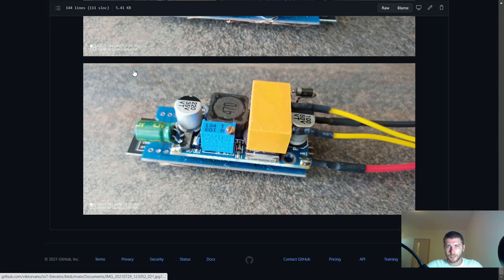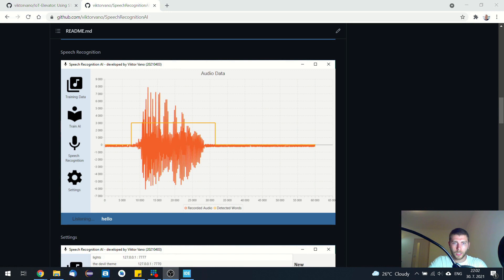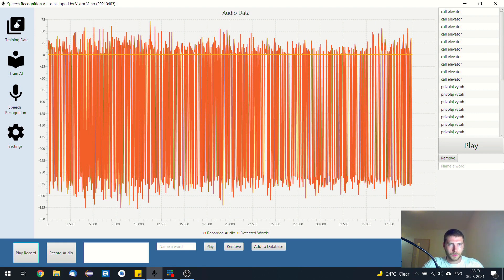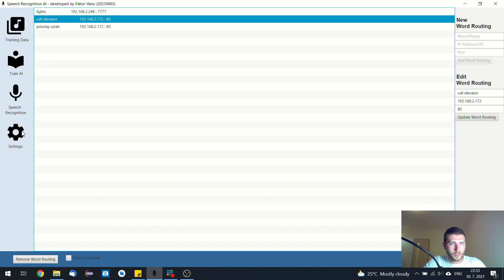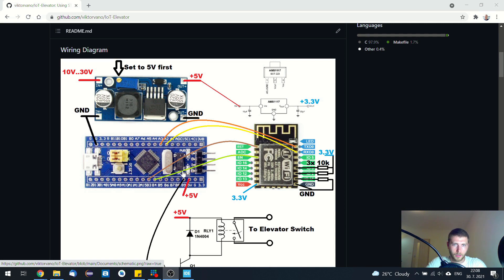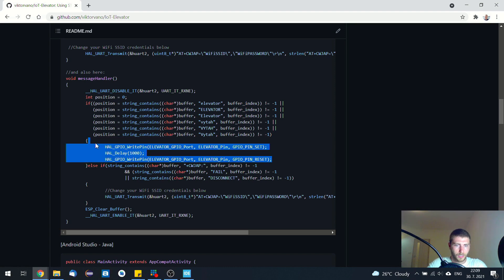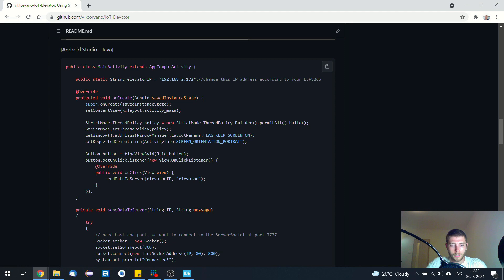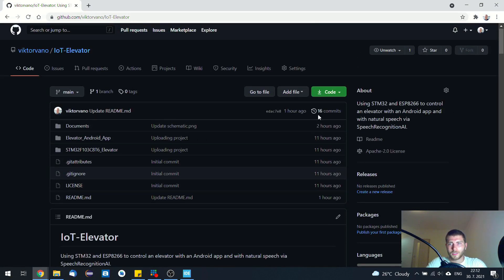DIY IoT Elevator Hack - Voice Activation via AI + Android App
STM32 + ESP8266 + Android + FFNN based Speech Recognition AI

0:00 - Introduction
0:40 - Calling Elevator with the Android app
1:04 - Voice Activation of Elevator in Slovak
1:41 - Voice Activation of Elevator in English
2:09 - Explaining Speech Recognition AI
4:32 - Wiring Diagram
5:10 - STM32 Code (C)
6:50 - Android App Code (Java)
7:50 - Connecting Hardware to an Elevator